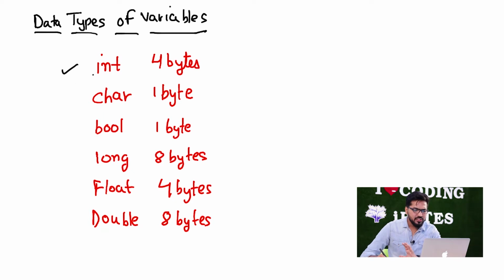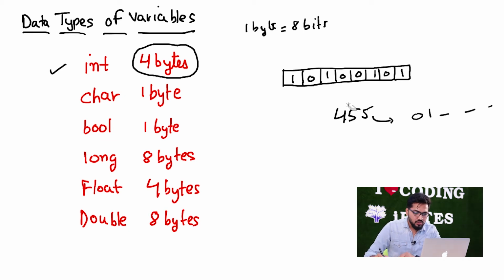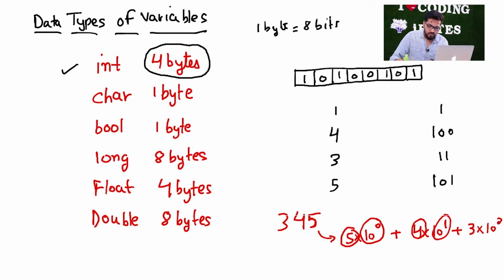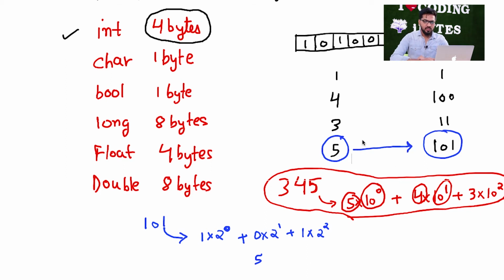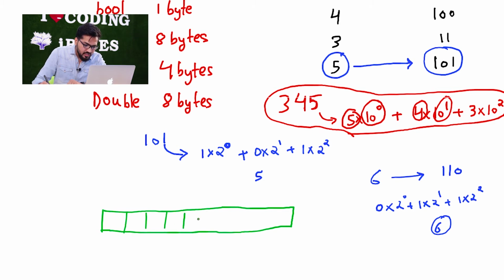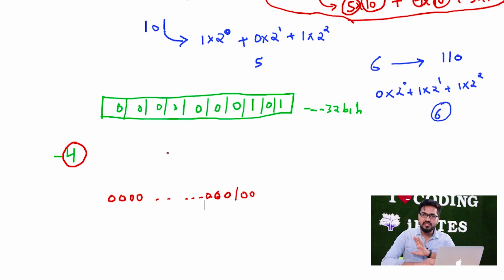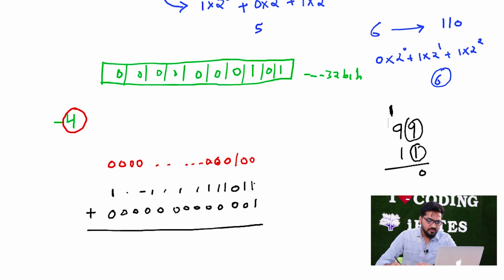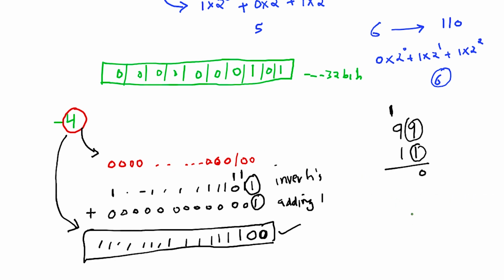Lecture 6 - Data Types and How They Are Stored Part 1 || C++ DS Algo Placement Course